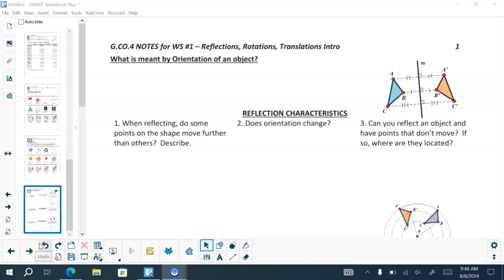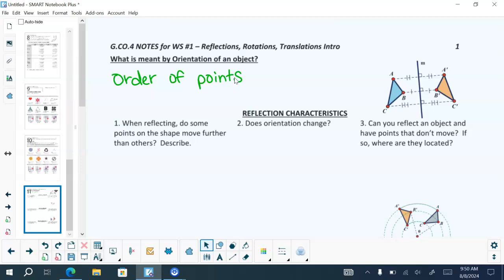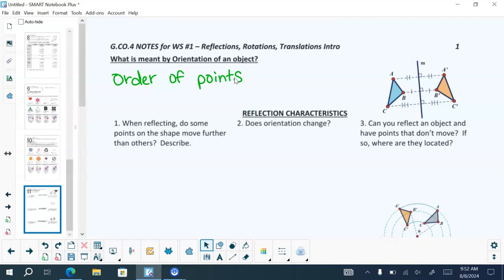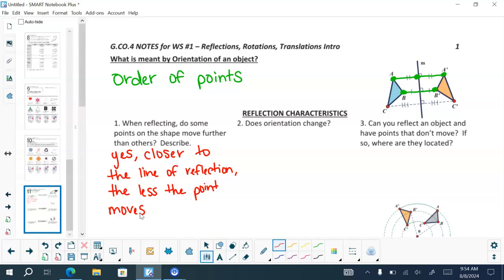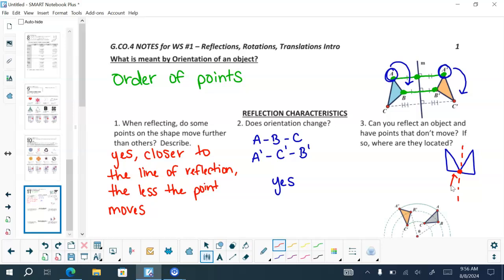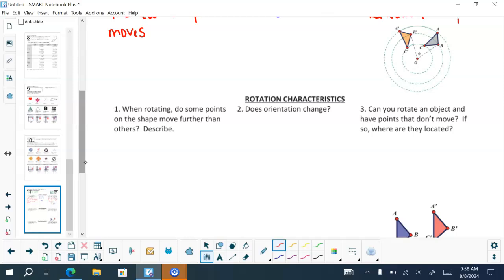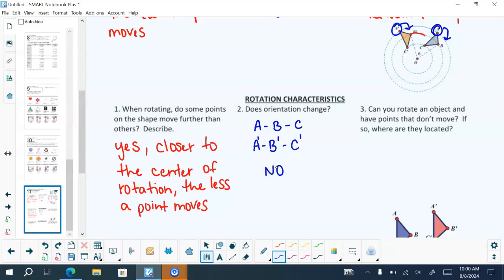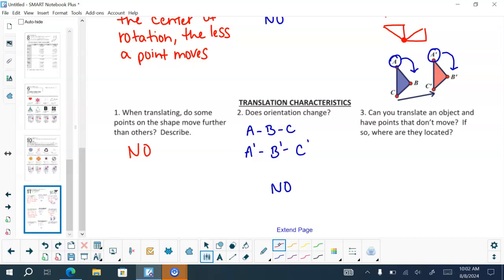G.CO.4 Notes for WS #1